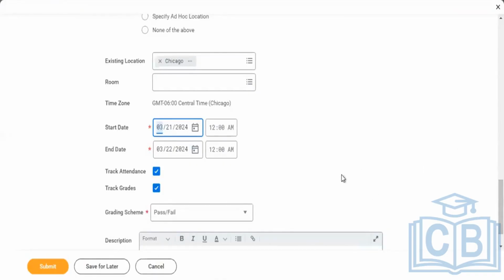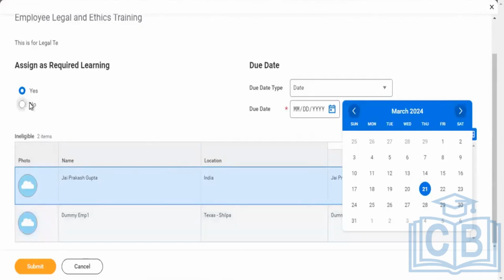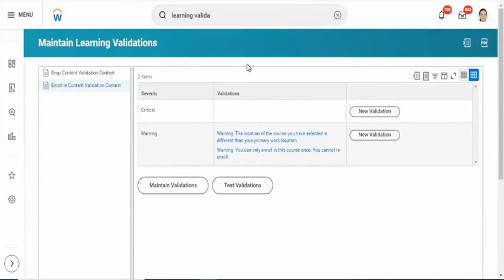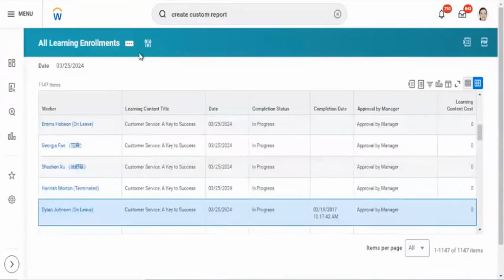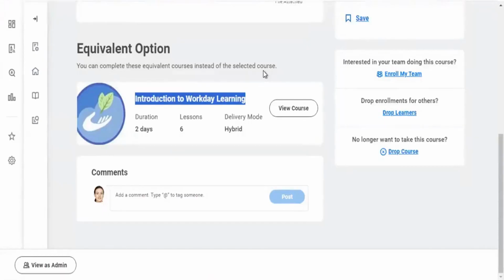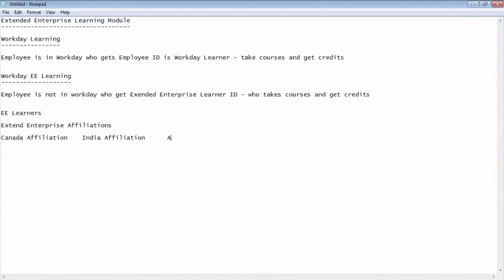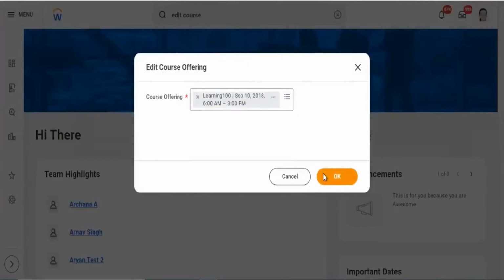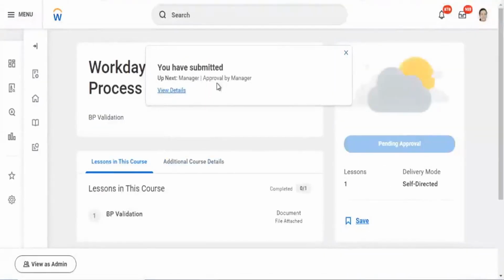Workday Learning Administration | Learn Workday Delivery Course | Workday Tutorial | CyberBrainer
🚀 Become a Workday Learning Administration and Delivery Expert at CyberBrainer!

🎯 Interested in becoming an expert in Workday Learning Administration and Delivery?

✨ This short video highlights one of the most significant Workday Learning modules to help you gain real Workday skills and advance your HR Technology career.

💡  Whether you are new to Workday Learning or an experienced expert, this course provides straightforward and practical information to help you understand Workday Learning administration, Course Management, Learning Assignments, Reporting and Delivery topics.

✨ In this video you will learn:

📚 Workday Learning Administration Overview
🎓 Fundamentals of Learning Administration & Delivery
⚙️ Fundamentals of Course Configuration
📝 Learning Assignments
📊 Reporting & Tracking
🚀 Workday Career Opportunities
💼 Real-Time Industry Knowledge
🌟 Expert Guidance by CyberBrainer

💙 Learn faster, get smarter and build your Workday career with CyberBrainer.

Workday Learning
Workday Administration
Workday Delivery
Workday Training
Workday Course
Learn Workday
Workday HCM
Workday ERP
Workday LMS
Workday Reporting
Workday Security
Workday Configuration
Workday Integration
Workday Business Process
Workday Tenant
Workday Recruiting
Workday Payroll
Workday Compensation
Workday Talent Management
Workday Absence
Workday Time Tracking
Workday Certification
Workday Tutorial
Workday Online Training
CyberBrainer Workday